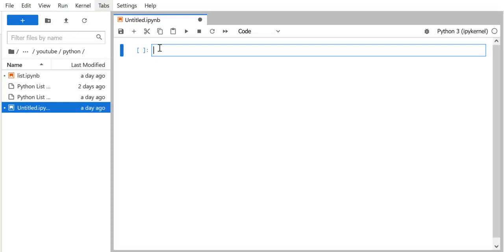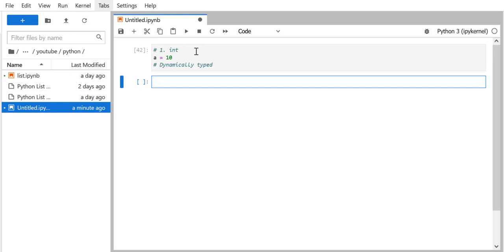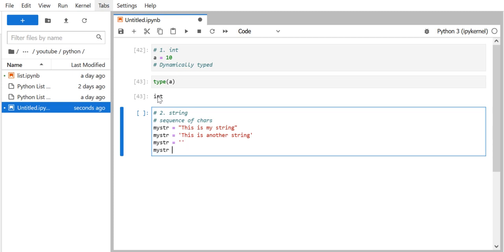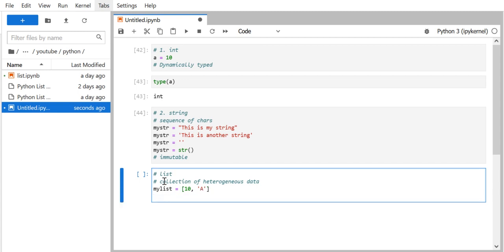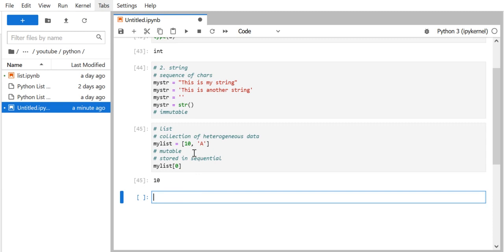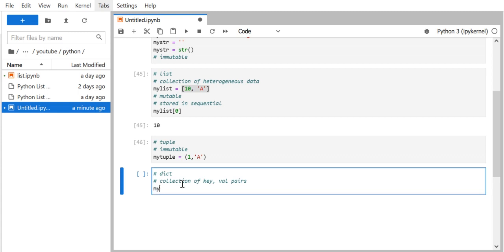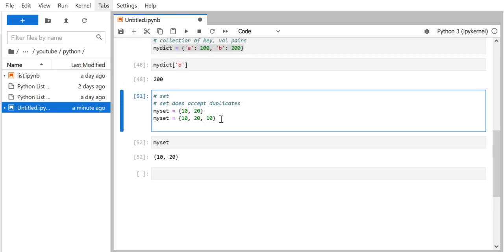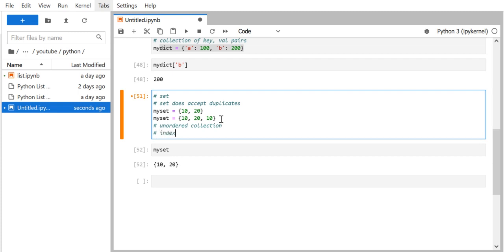Python data structures basics || Python Tutorials For Absolute Beginners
This video will give you quick understanding on basics of python data structures.